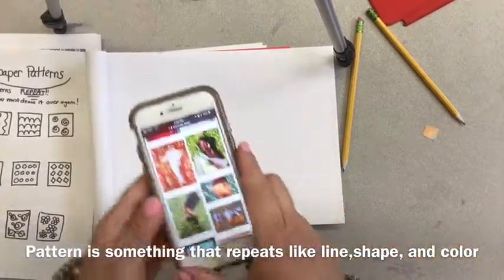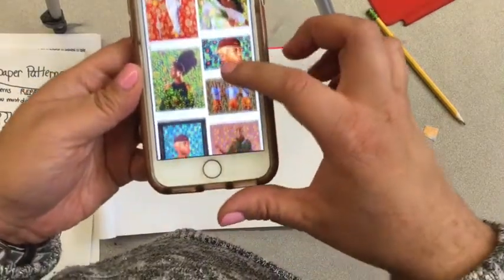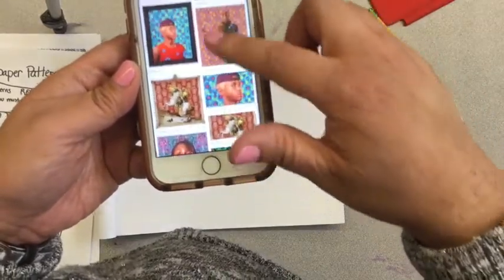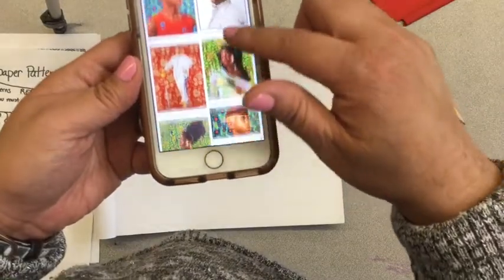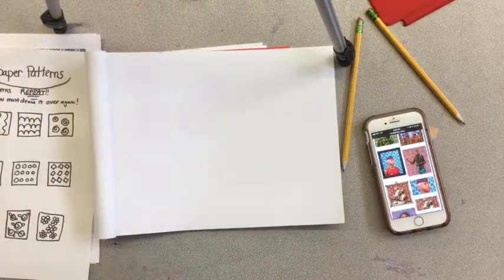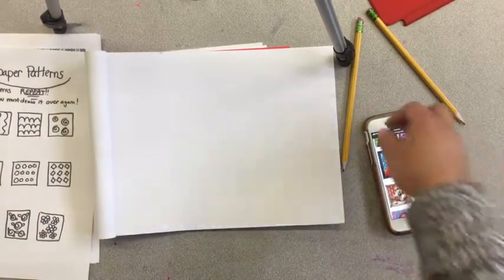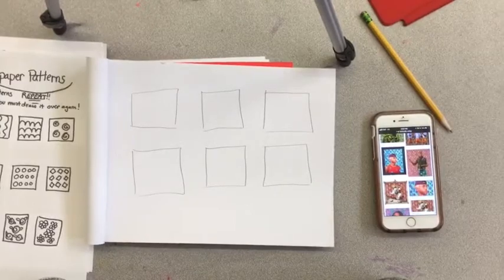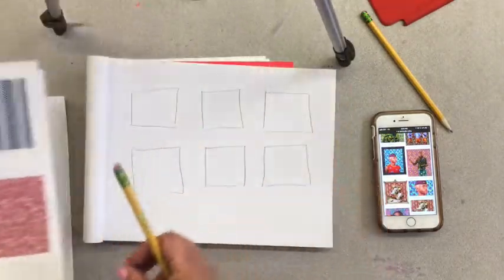Pattern thumbnail sketches for Kehinde Wiley project